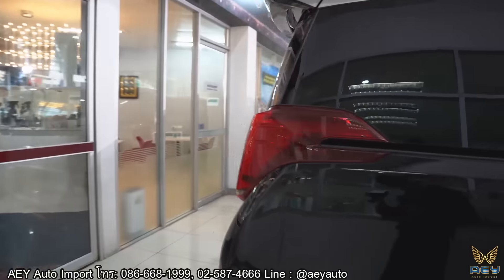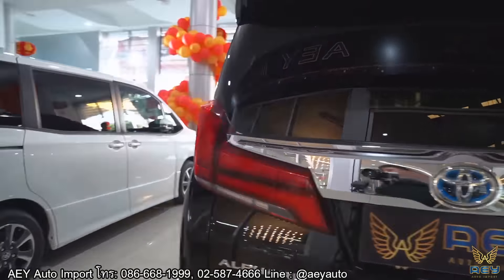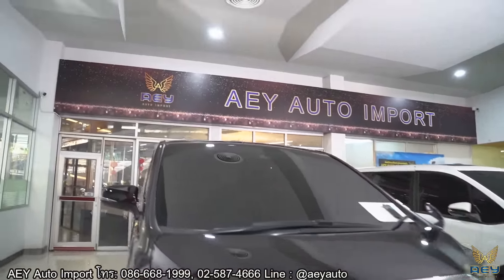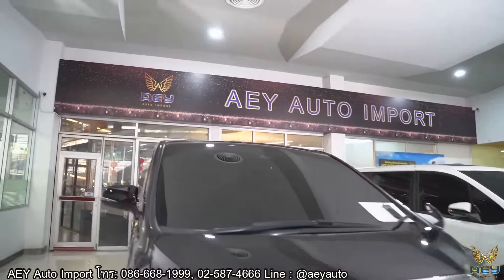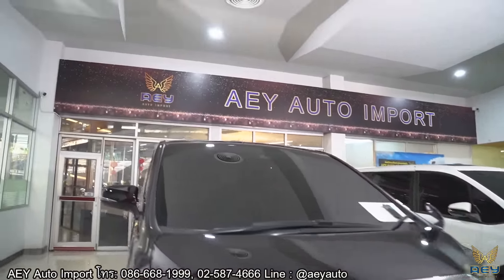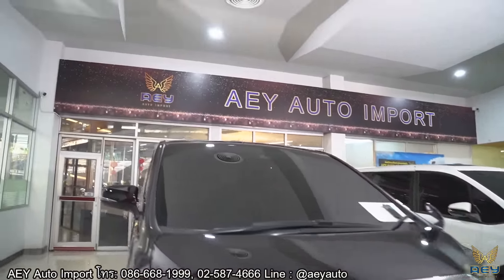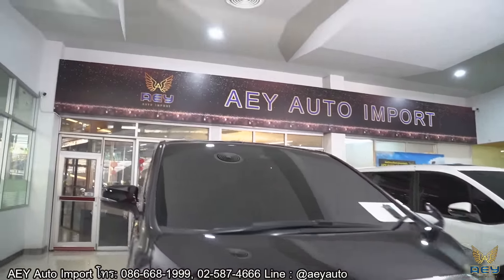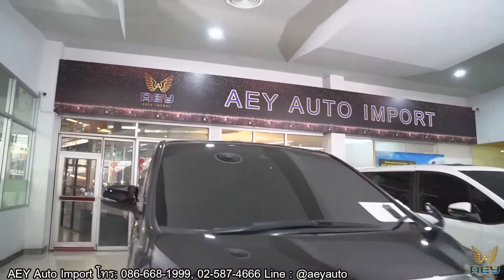Live🔴 รีวิว Alphard SRC มือสอง ปี2021 ไมล์ 37,xxx เครดิตดี ฟรีดาวน์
🏨🧚‍♀️โชว์รูมกรุงเทพ (สำนักงานใหญ่) (ใกล้แยกมีนบุรี) ☎️ 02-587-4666 ☎️
🚘Aey auto import สาขา โคราช อยู่ติดกับขนส่งนครราชสีมาชสีมา ☎️
👉สอบถามข้อมูลเพิ่มทักมานะคะ ID: @aeyauto ค่ะ. 🙏
😘 ID: @aeyauto ค่ะ.หรือกดลิงก์นี้
🚚🚛 AEY Delivery Shopping 👉รถนำเข้าหรู🚘🚙🏎 Online 👉🚀จัดส่งไวถึงหน้าบ้านท่านเพียง 1 วัน หลังสั่งซื้อ 🥰(เฉพาะรถที่มีในสต๊อก) 👜 ช้อปปิ้ง ง่ายๆ บริการส่งรถถึงหน้าบ้าน🏘
🍄พร้อมเงื่อนไขดาวน์ต่ำ ดอกเบี้ยถูกพร้อมผ่อนนาน บอลลูน หรือจัดลิสซิ่ง(หักค่าใช้จ่ายบริษัท) 😍แคมเปญดี้ดี มีที่ Aey Auto Import. นะคะ👏
✅ทำไม ? ต้องซื้อรถกับ AEY AUTO IMPORT
☑️บริการจากใจ ดูแลทั่วถึง เสมือนท่านคือญาติของเรา
☑️รับรถเก่าแลกรถใหม่ราคาดีงามค่ะ
☑️ประสบการณ์ยาวนานกว่า 20 ปี
☑️โชว์รูมพร้อมศูนย์บริการมาตรฐานครบวงจร
☑️ศูนย์ซ่อมสี - ตัวถังมาตรฐานสากล
☑️อุ่นใจกับบริการฉุกเฉิน 24 ชม.
😎มาที่เดียวบริการครบทั้งวงจร😎
"One Stop Service by AEY AUTO”
ดูน้อยลง